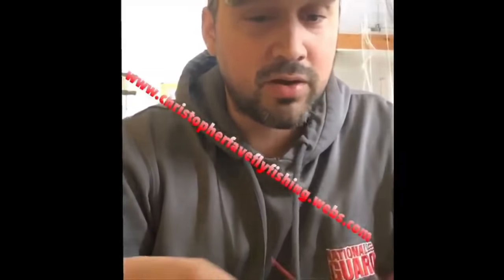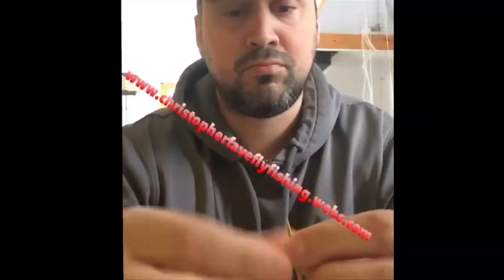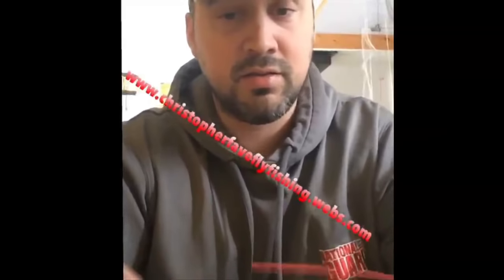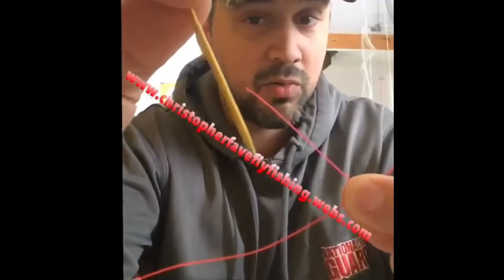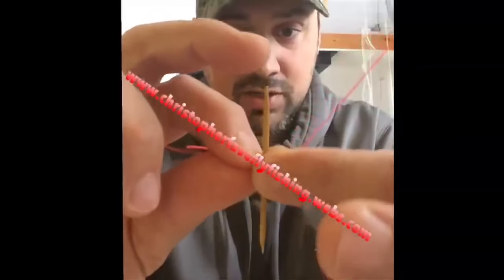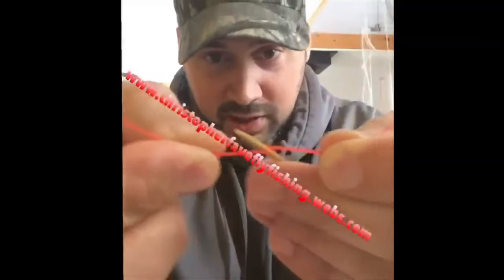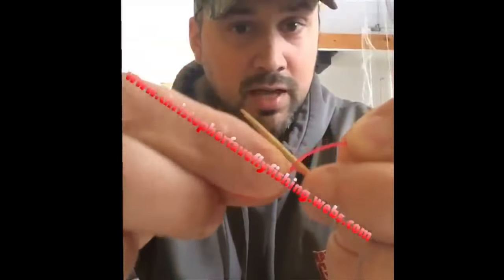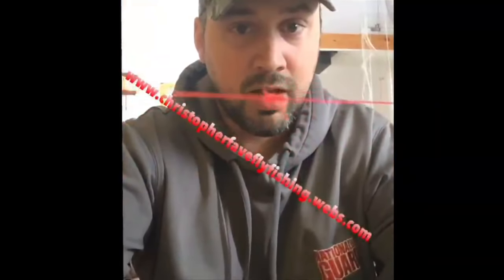Chris Fave's Blood Knot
The fastest, easiest way to tie a blood knot, by Chris Fave.